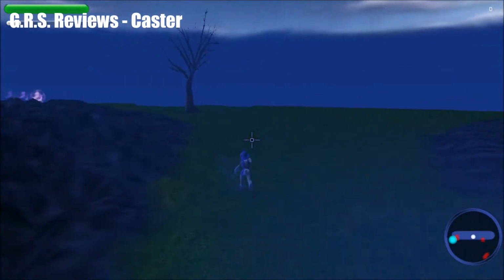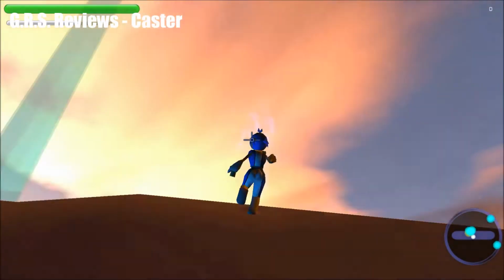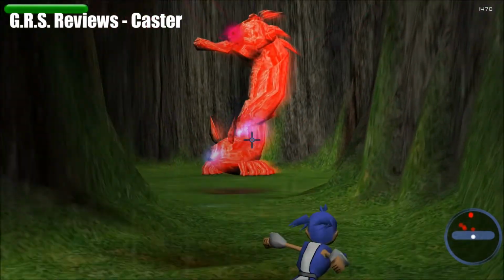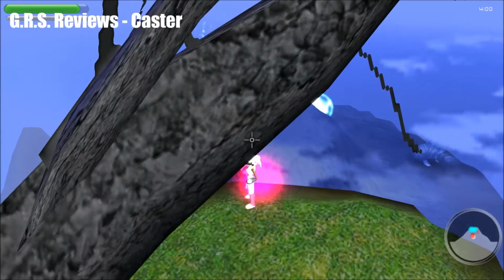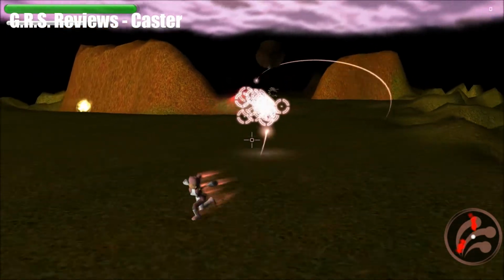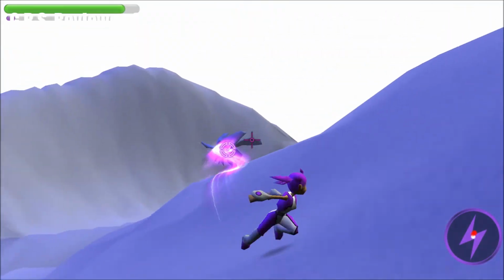GRS Reviews - Caster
My review of Caster, a 3rd person action shooter developed and published by Elecorn.